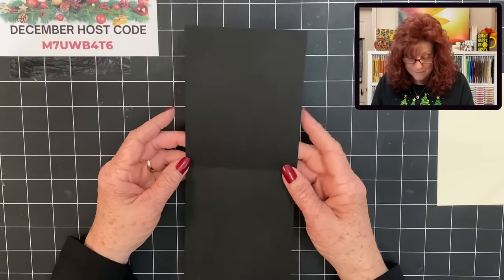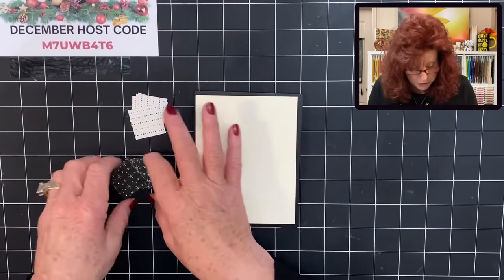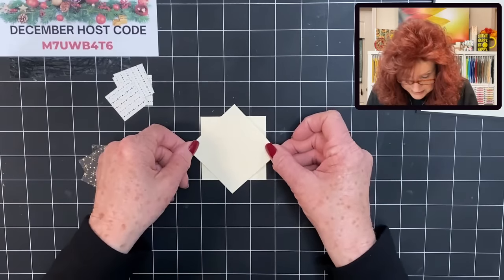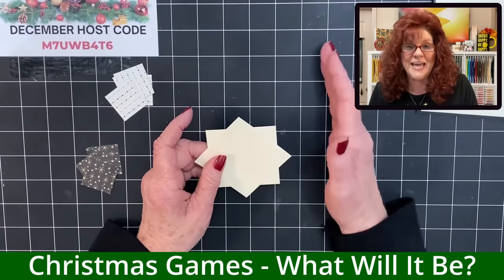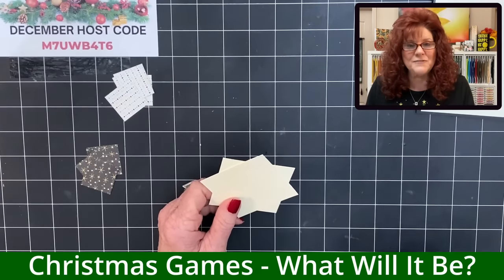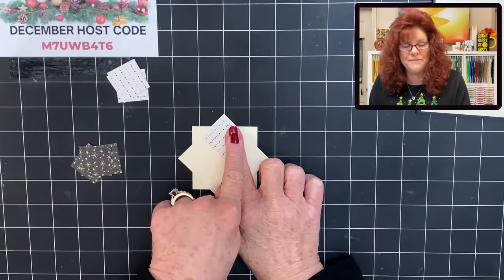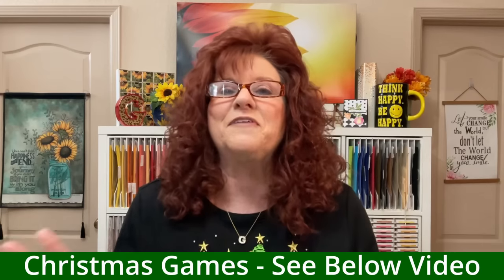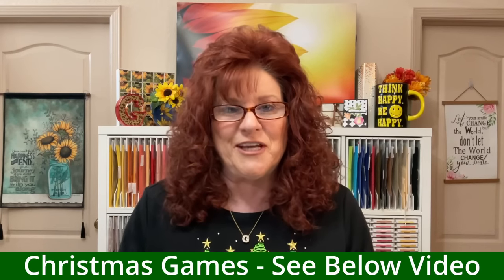Do You Want To Make the Quickest Pinwheel Card Ever ? Play our Christmas Fun Game - Leave a Comment!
CHECK FOR WINNER IN THE COMMENTS!
TO ENTER THE HOLIDAY FUN GAME -
Post 2 comments:
1. Which is your favorite card and why.
2.  How does Santa deliver gifts when there is NO FIREPLACE - have fun with your answers.
Post by noon on December 10th.  We will put all names in a wheel and randomly select a winner.  We will announce the winners HERE and on Facebook.